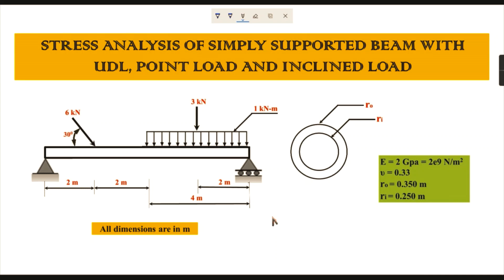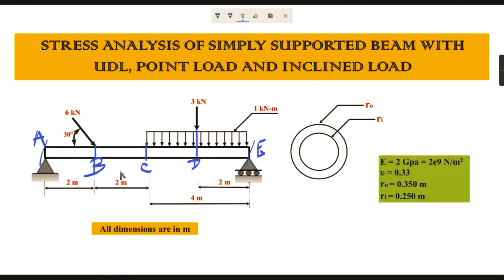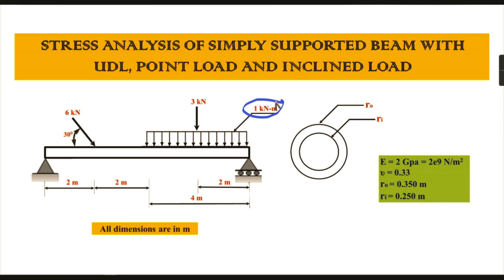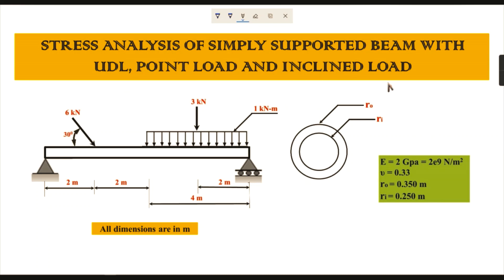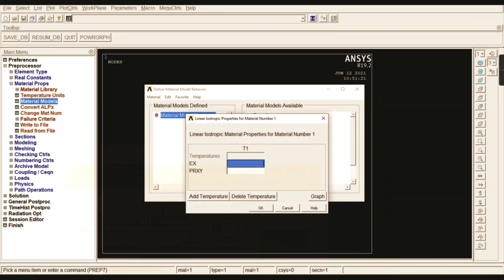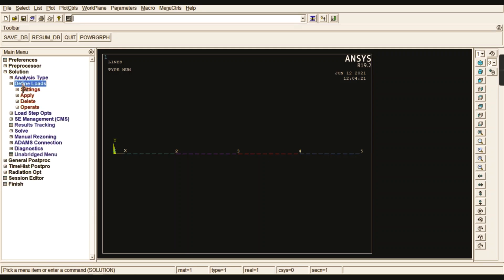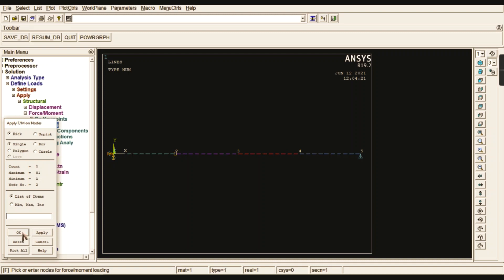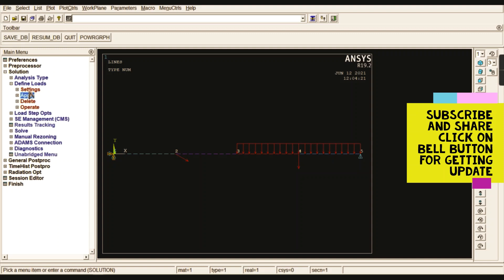Inclined Load, Point Load, Uniformly Distributed Load (UDL) in Simply Supported Beam | ANSYS APDL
This video is for ANSYS beginners to learn and how to analyze the fundamental problems in Strength of Materials, Finite Element Analysis through ANSYS

Interested students can join ANSYS class in Life Changers Academy